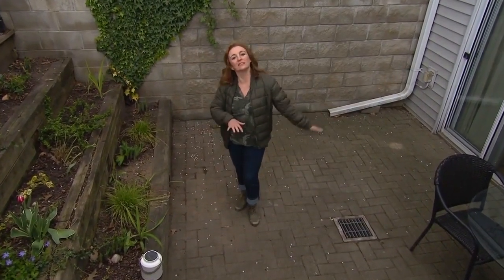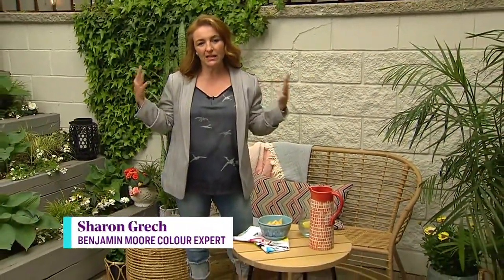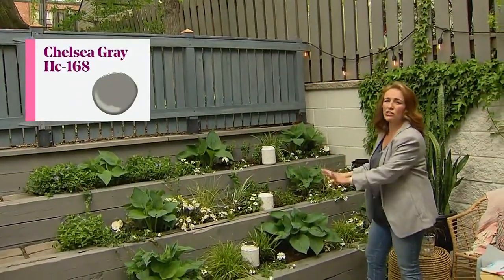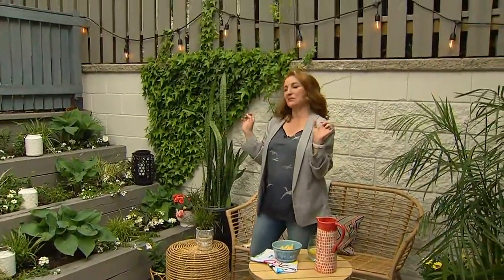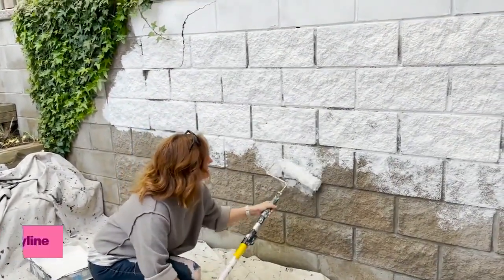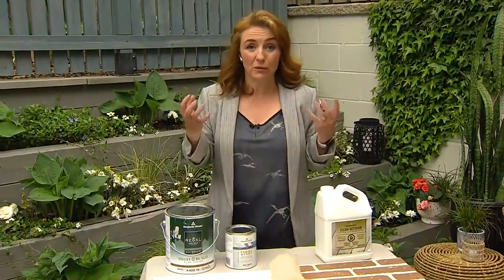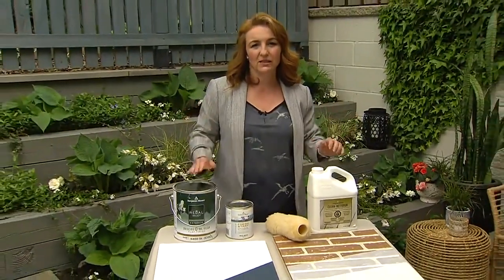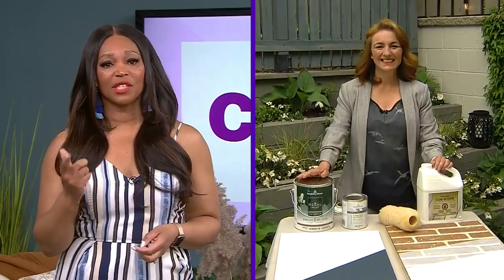3 steps to paint a textured concrete exterior surface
Benjamin Moore paint expert Sharon Grech has the professional guide to paint and stain our way to an outdoor oasis. "Use super high pile roller for these jobs and a brush that can get in the grooves"